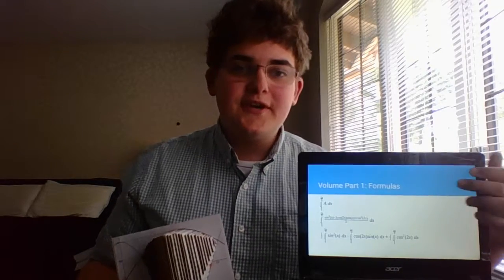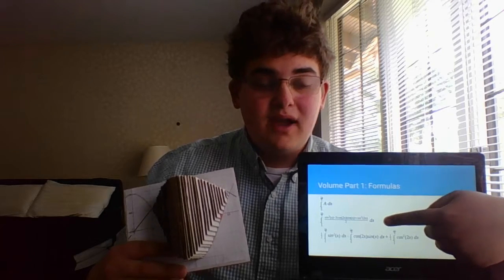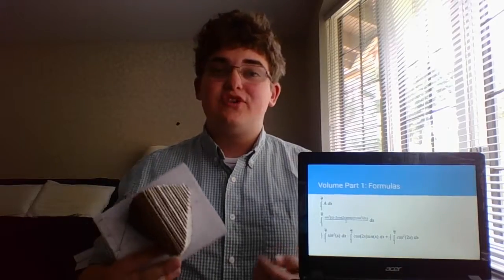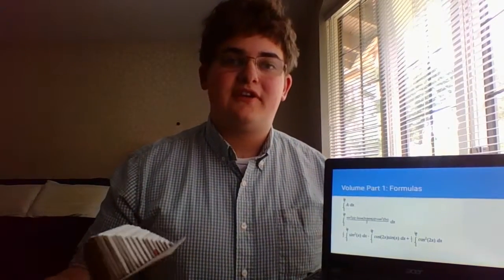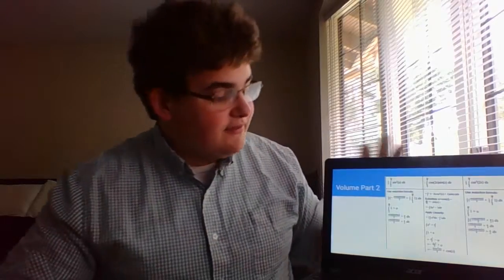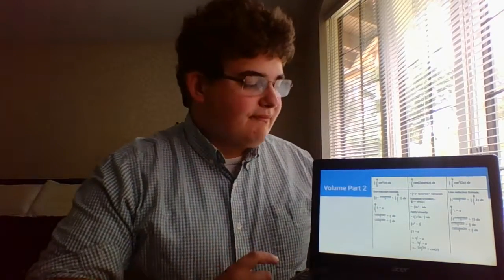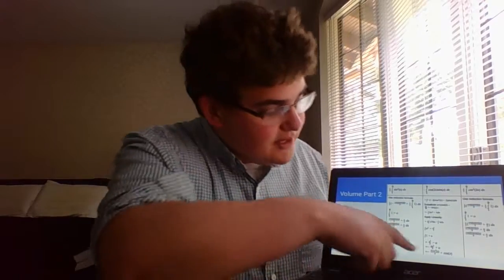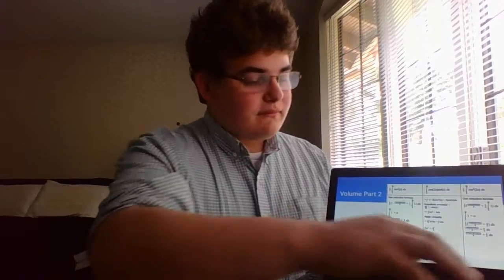Volume Part 1: The Formula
Part 4 of Calculating Volume